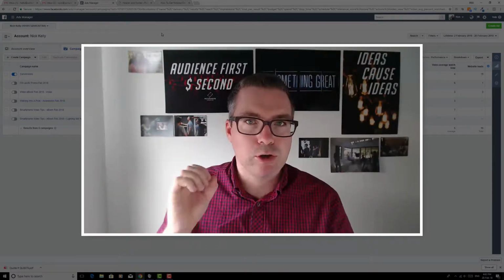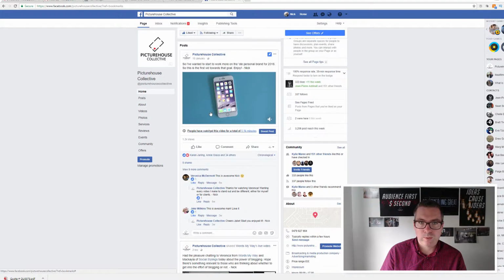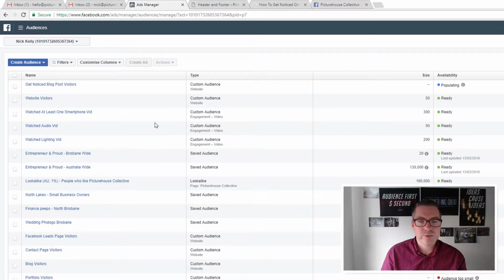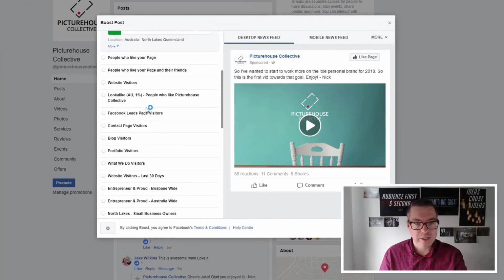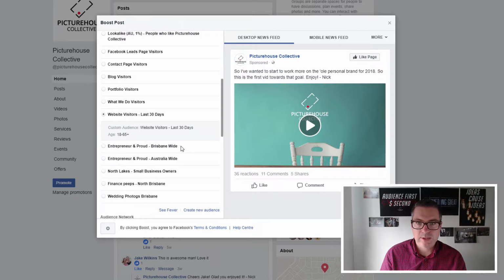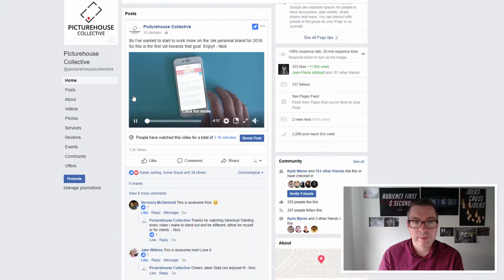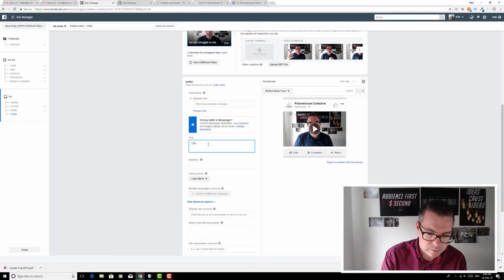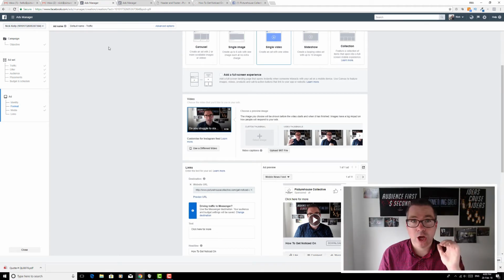How To Re Target A Facebook Post Or Ad To An Audience